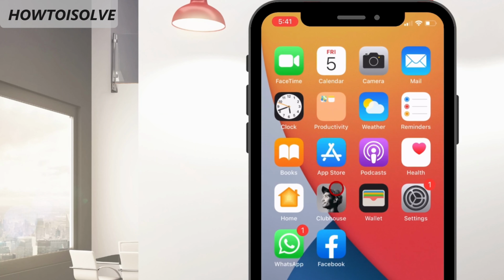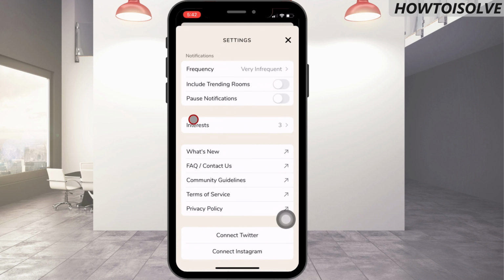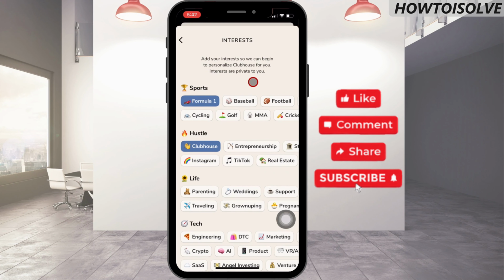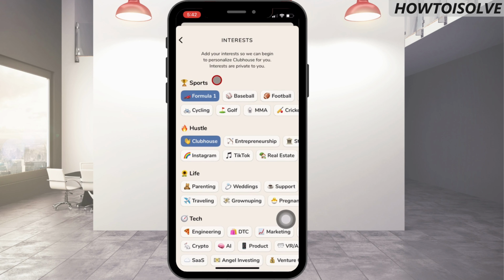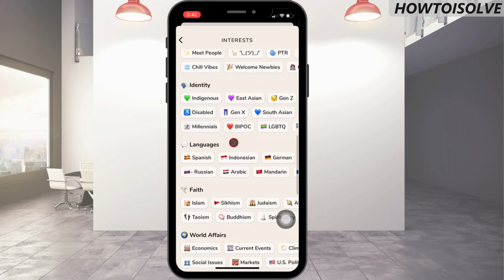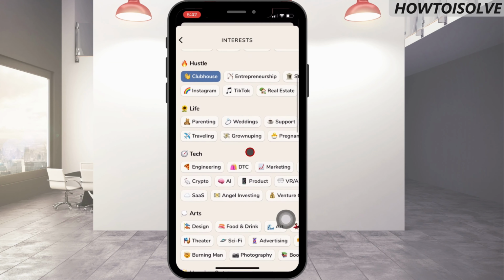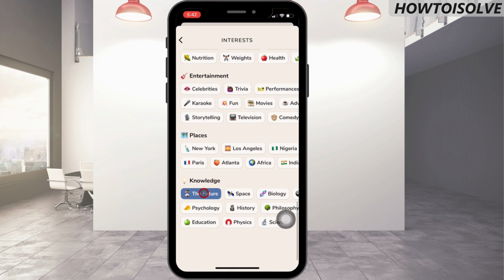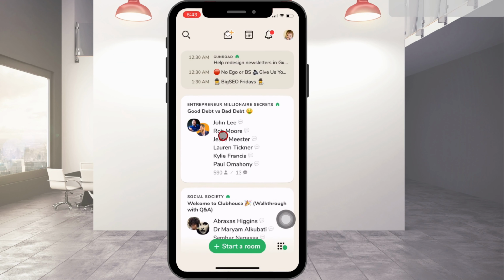How to Change interests on Clubhouse App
in this video, im gonna show you How to Change Your Interests in Clubhouse.
00:00 Intro
00:20 Steps to Change interests on Clubhouse audio app
01:45 Outro

Do you know after the set up done on the clubhouse app
Users can also add or remove interested topics from their preferences setting.
let's see how you can add or remove interests from a wide variety of categories,
For that open the clubhouse app from the home screen.
Next click on the profile picture to get account page
now tap on the gear icon to access the settings page.
it okay, on this screen you can see the interest tab
on the page, a screen says, add your interest so we can begin to personalize clubhouse for you.
interest are Private to you.
 it means other users won’t be able to see the interests you’ve selected on your clubhouse profile.
Sports,
Entertainments,
faith,
Tech,
Hanging out
Languages
Life
World Affairs
Arts
Places
Wellness
knowledge
Hustle
and
identity

For Example,
if your interest knowledge-related then scroll the screen
now tap on the particular interest tab like The future.
now click on the back button to save the changes.
on the screen,
you can see the number of interests that you have chosen.
tap on the X sign to close the settings page and again click on the back button to access the room feed page.

XX XX